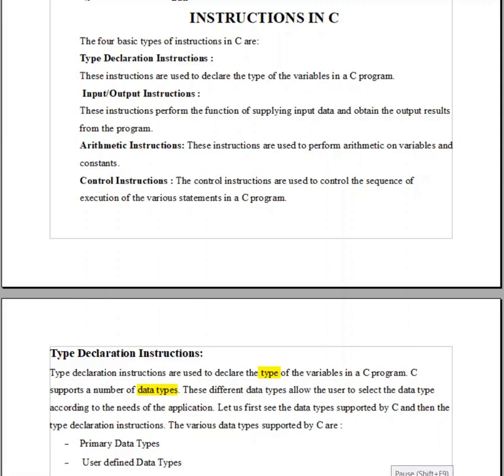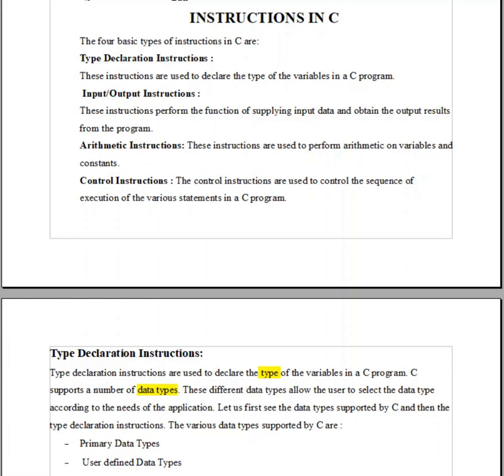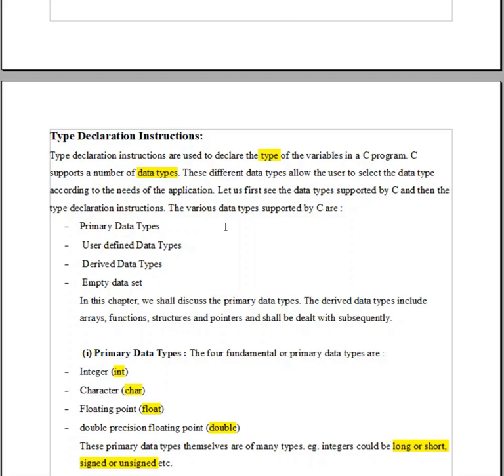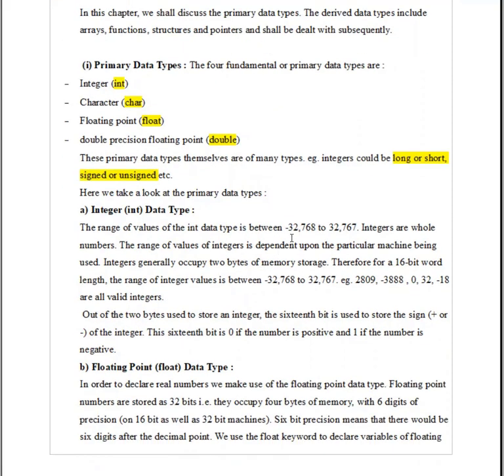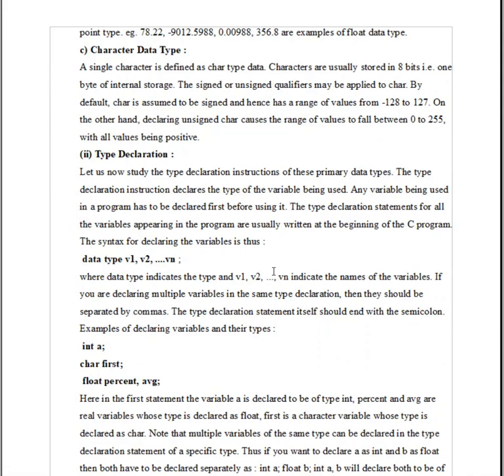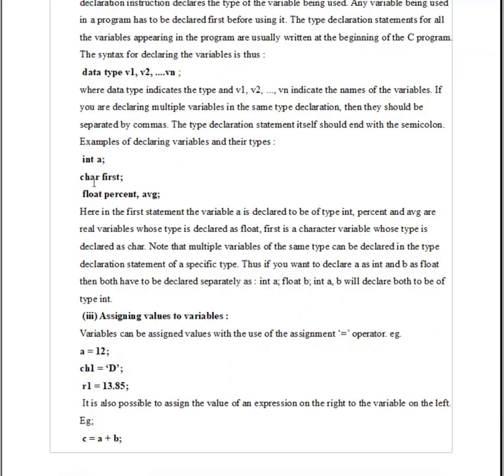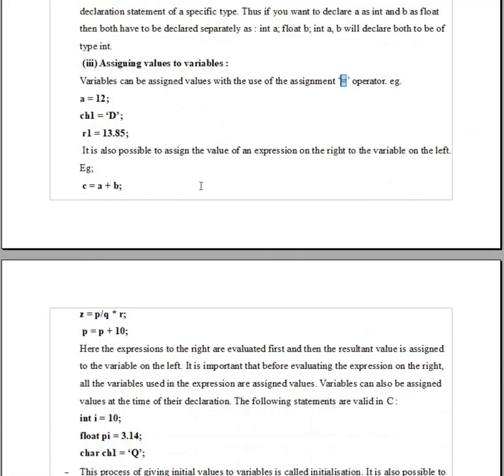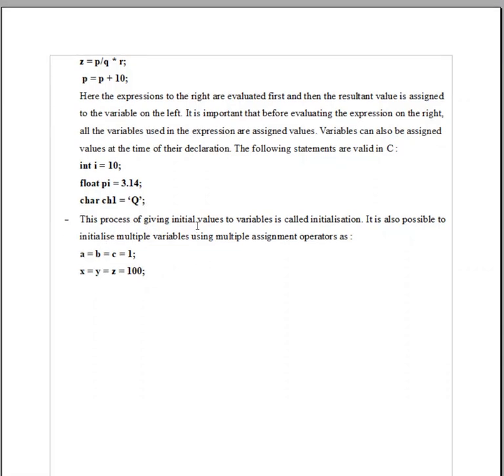Instruction and Variables in C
Theoretical View or Understanding of C Language